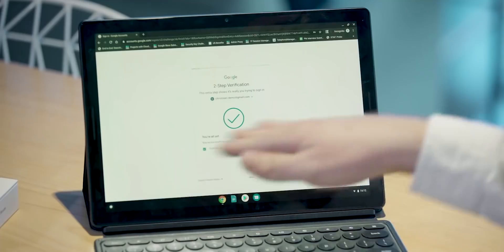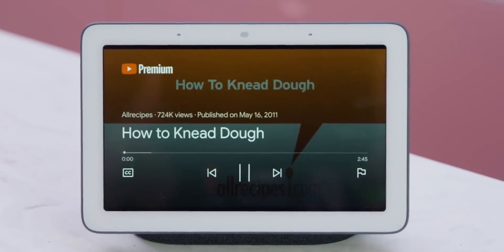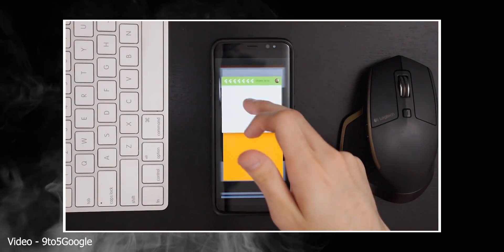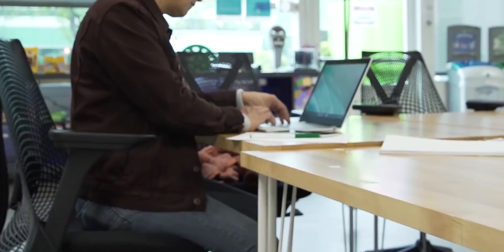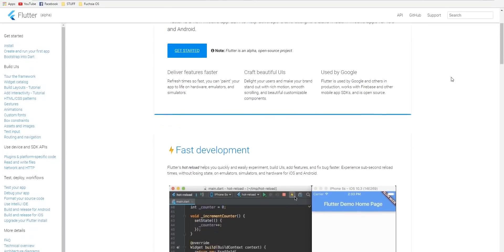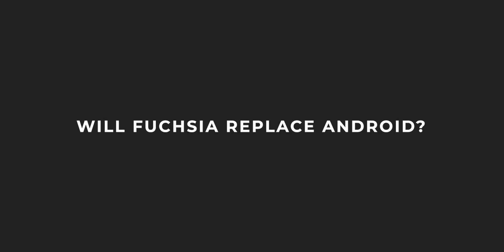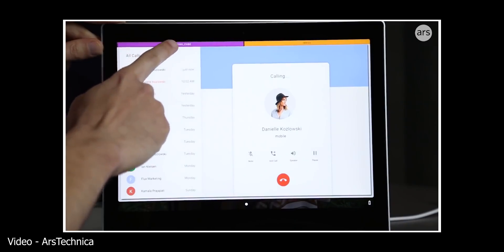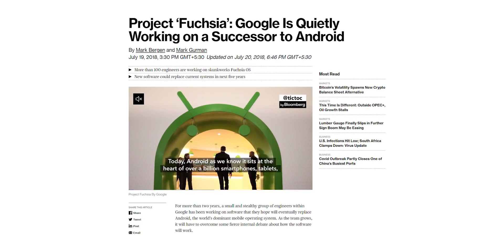Google's New OS Is HERE!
Google has finally unveiled the new Fuchsia Operating system for consumers and for now, it's just for IoT devices. Google Nest Hub is getting the new OS. At first, this idea sounds like a letdown. I mean The collective mind of the internet seemed sure that Fuchsia was the replacement for Android or part of a larger merging of Android and Chrome to power all things Google. Well. that's still true as Fuchsia will at some point in the future replace Android and ChromeOS.